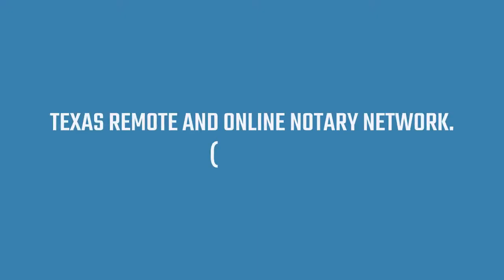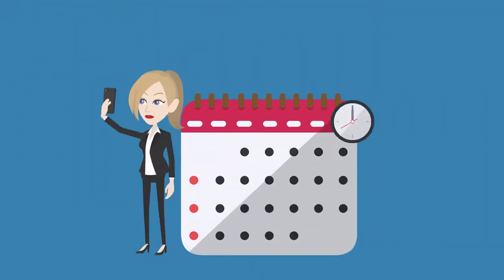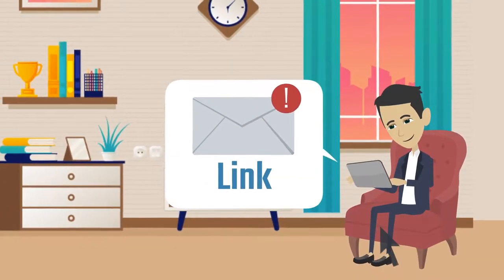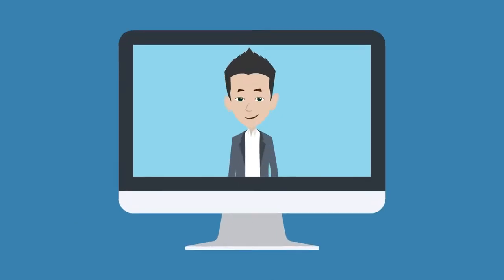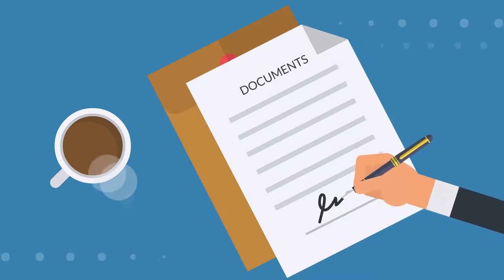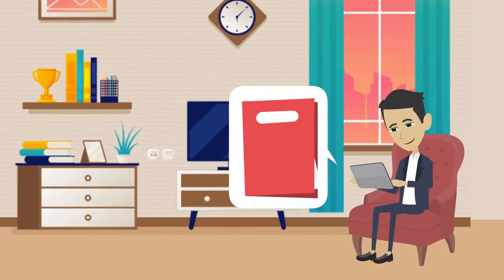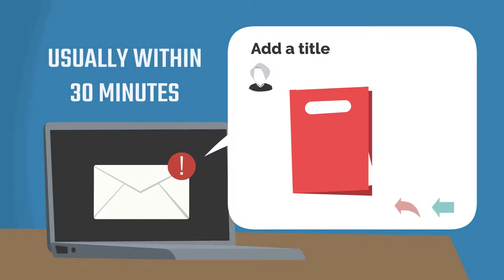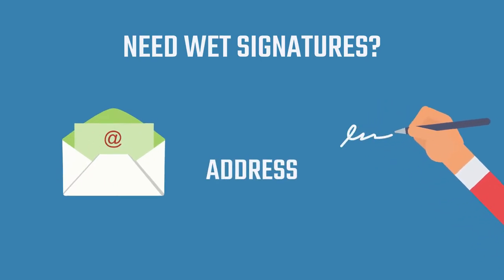ep. 3 - TXRONN - Texas Remote & Online Notary Network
24/7 Remote and Online Notary. We are the "Amazon of Notaries!" We notarized in ALL 50 States, Washington D.C. and Puerto Rico.